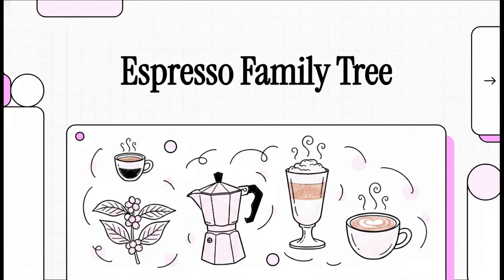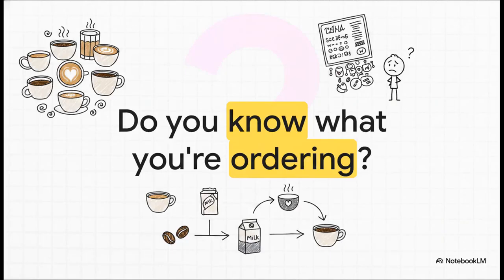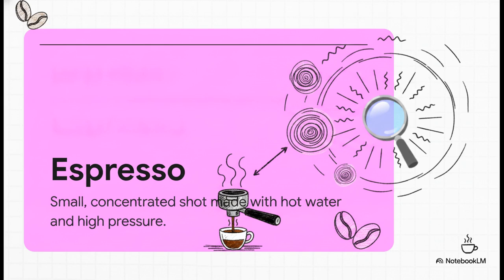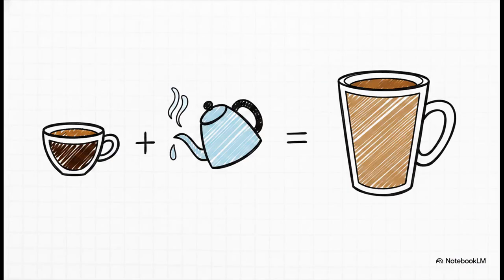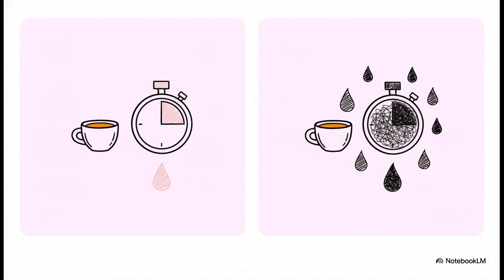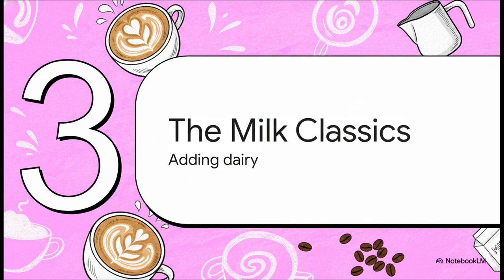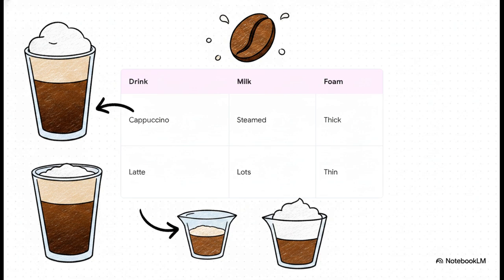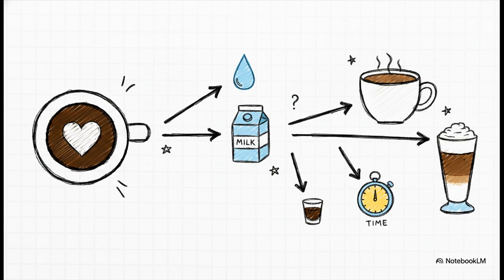Every Type of Coffee Explained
Discover every major type of coffee explained in one video! From Espresso, Americano, Cappuccino, Latte, and Mocha to Flat White, Macchiato, Cortado, Ristretto, Lungo, Cold Brew, Nitro Coffee, Affogato, and more, this complete coffee guide breaks down the world's most popular coffee drinks in a simple and easy-to-understand way.

Whether you're a coffee lover, a beginner, or just curious about what's really different between a latte and a cappuccino, this video explains coffee types, ingredients, milk ratios, brewing methods, flavors, and origins.